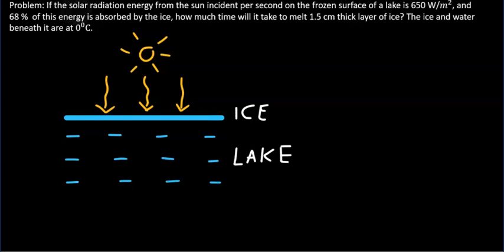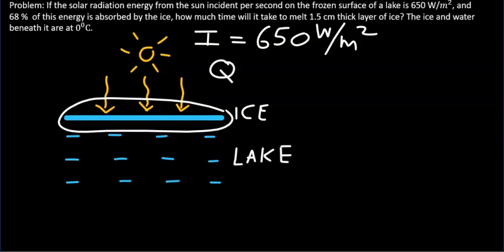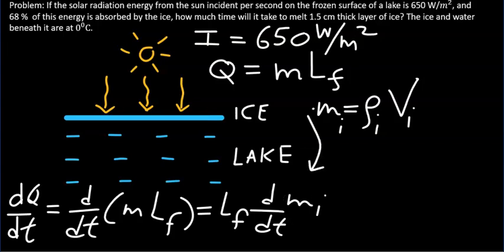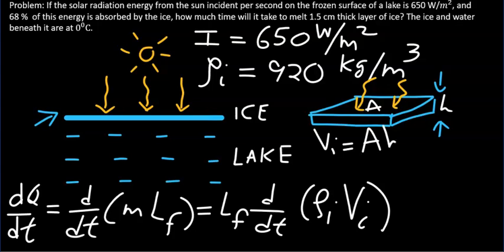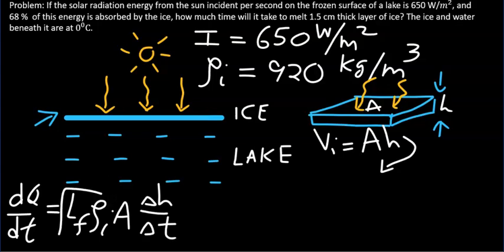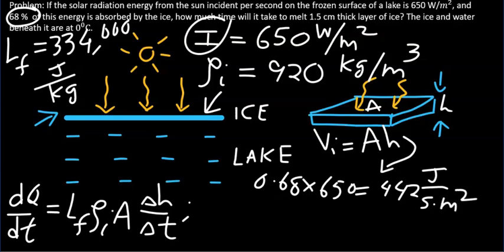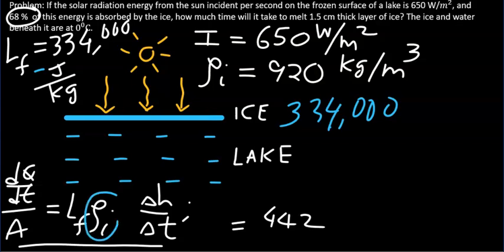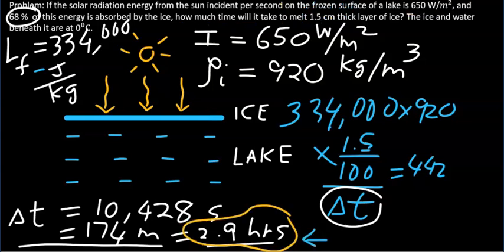Heat: Melting ice on frozen lake - Physics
This video tutorial discusses a problem of determining the time taken to melt a certain amount of ice by sun's radiation from a lake's surface.